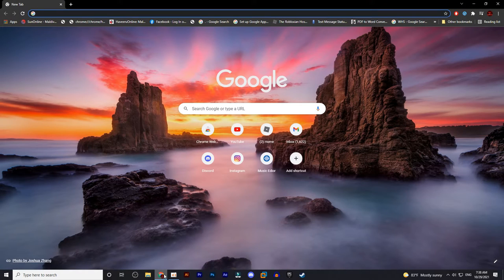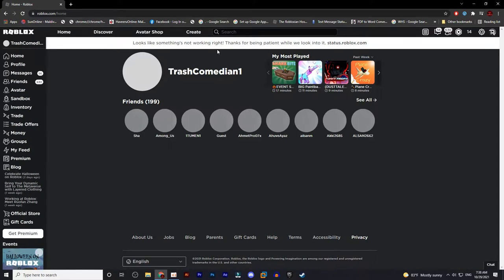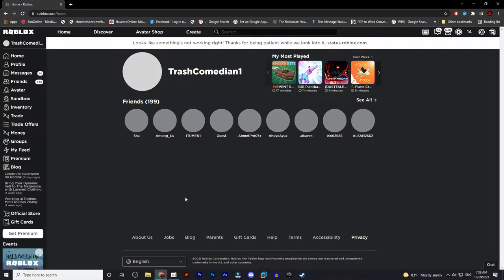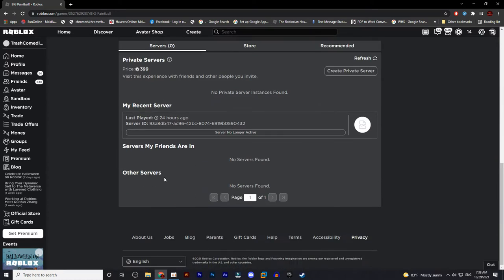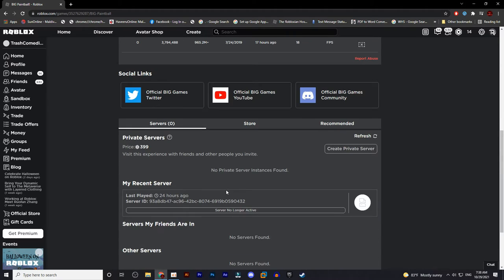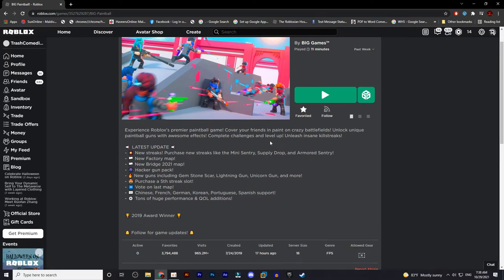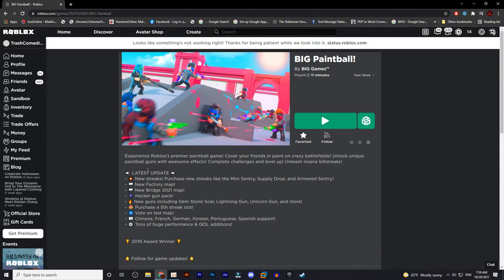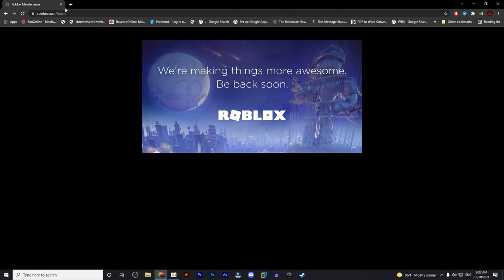Why Roblox..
Welp, Guess I will play Minecraft till Roblox is back up!